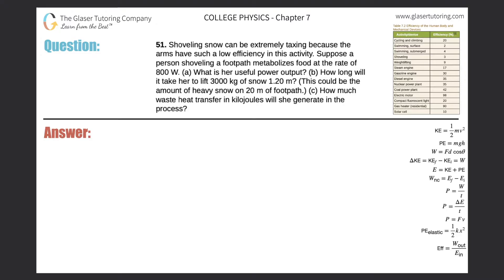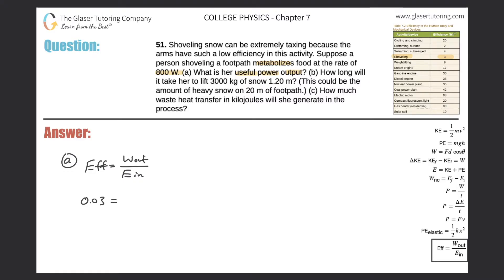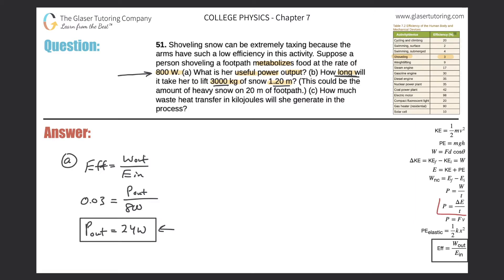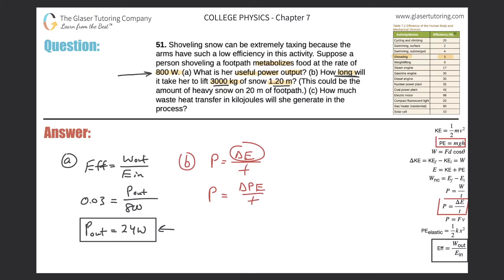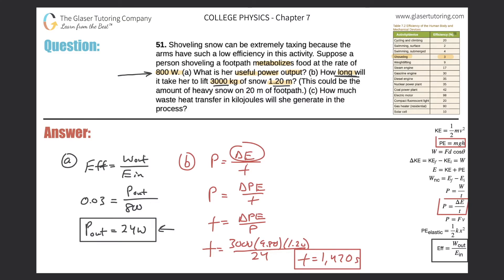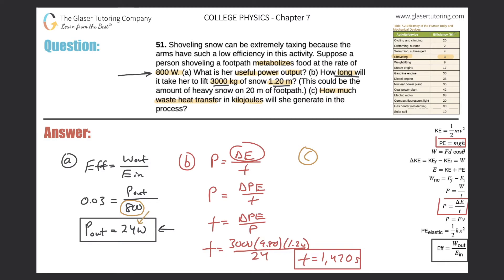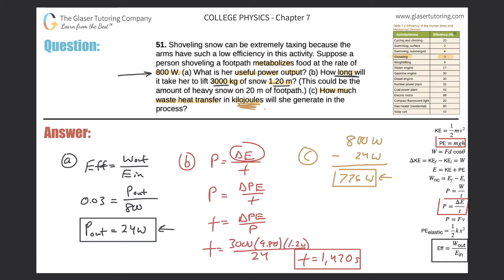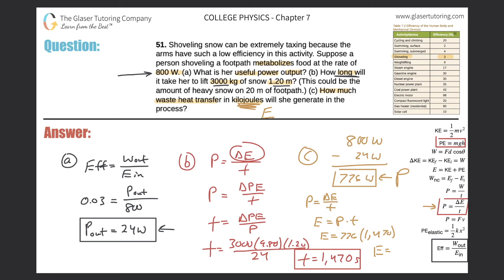7.51 | Shoveling snow can be extremely taxing because the arms have such a low efficiency in this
Shoveling snow can be extremely taxing because the arms have such a low efficiency in this activity. Suppose a person shoveling a footpath metabolizes food at the rate of 800 W. (a) What is her useful power output? (b) How long will it take her to lift 3000 kg of snow 1.20 m? (This could be the amount of heavy snow on 20 m of footpath.) (c) How much waste heat transfer in kilojoules will she generate in the process?